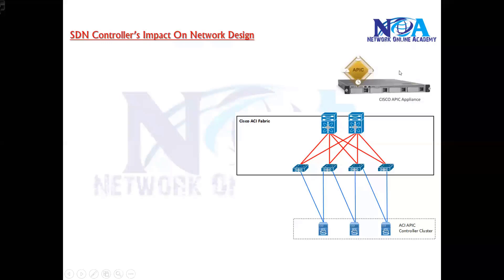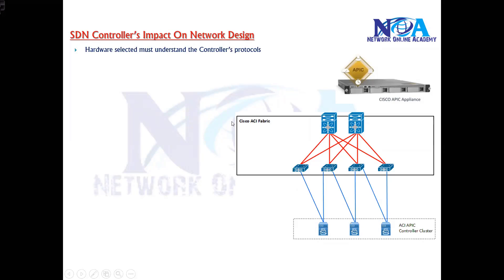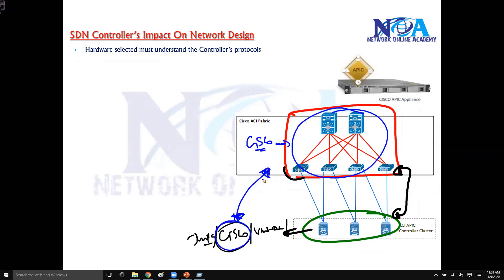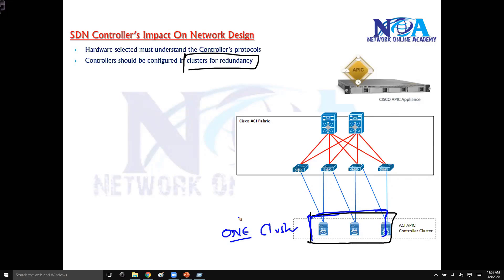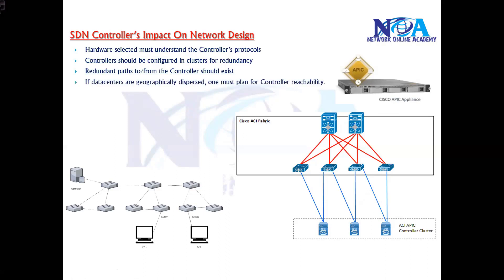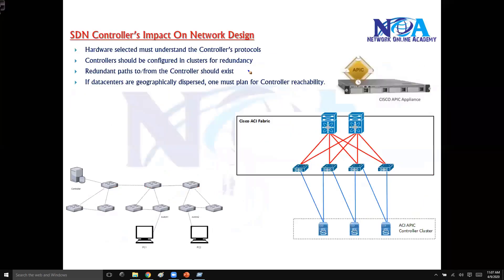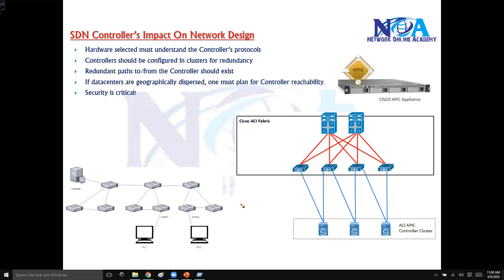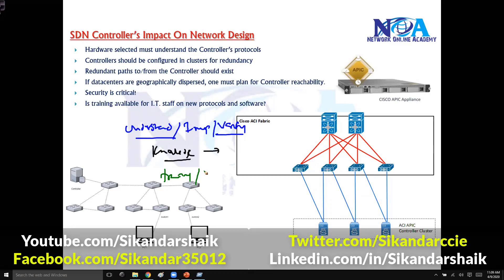Designing the Future: Essential Requirements for SDN Network Design"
Unlock the future of networking with Sikandar Shaik in this in-depth session on "Designing the Future: Essential Requirements for SDN Network Design." This video covers the fundamental principles and key design considerations for Software-Defined Networking (SDN).

🔹 What You’ll Learn:
✅ SDN Architecture & Components
✅ Control Plane vs. Data Plane Separation
✅ Network Virtualization & Automation
✅ Scalability, Security, and QoS Considerations
✅ Best Practices for SDN Deployment

Whether you're an aspiring network engineer, an IT professional, or someone eager to explore SDN, this video provides valuable insights to help you design and implement efficient SDN architectures.